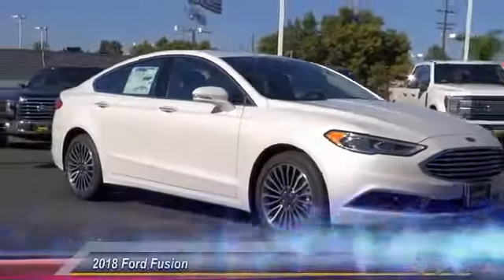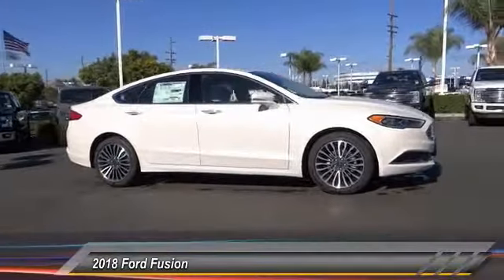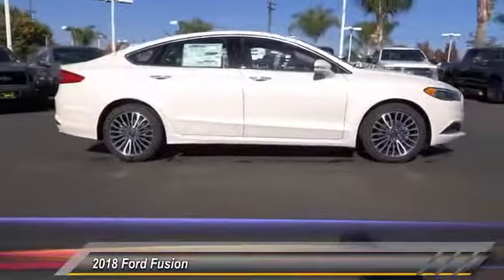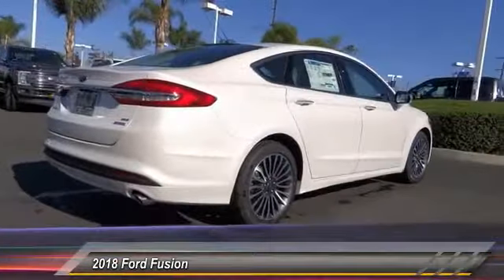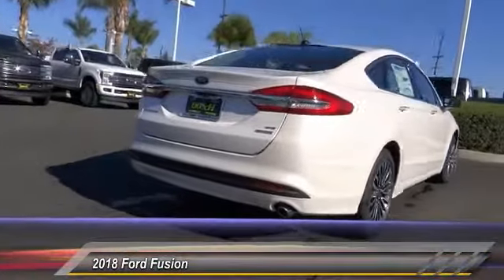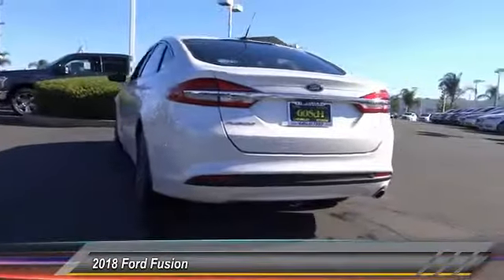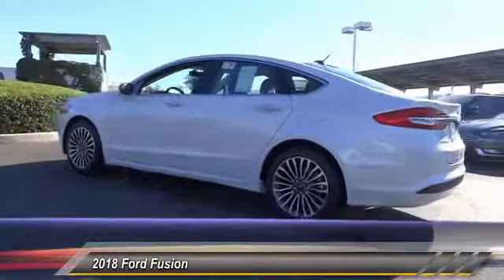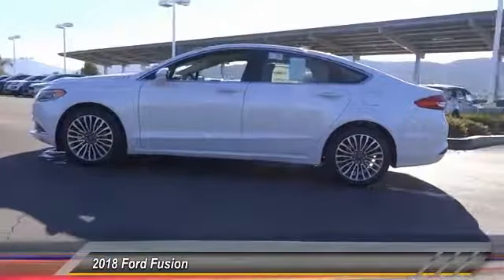2018 Ford Fusion TEMECULA BEAUMONT MENIFEE PERRIS LAKE ELSINORE MURRIETA R180179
2018 Ford Fusion SE FWD

26895 Ynez Rd.

GOSCH FORD TEMECULA PROUDLY SERVING TEMECULA, BEAUMONT, MENIFEE, PERRIS, LAKE ELSINORE, MURRIETA, AND SURROUNDING SOUTHERN CALIFORNIA LOCATIONS. THIS WHITE PLATINUM METALLIC TRI-COAT 2018 Ford FUSION IS EQUIPPED WITH A I4, AUTOMATIC TRANSMISSION, AND RECEIVES AN ESTIMATED 21 City/32 Hwy MPG. GOSCH FORD TEMECULA 26895 YNEZ RD. TEMECULA CA 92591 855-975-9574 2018 Ford FUSION SE FWD Stock #: R180179 | VIN: 3FA6P0HD2JR145321 | 2018 Ford Fusion SE FWD SECURITY SYSTEM AIR CONDITIONING ALLOY WHEELS Gosch Ford Temecula